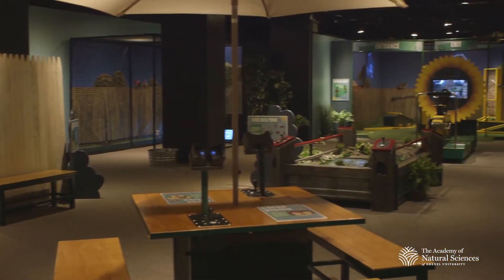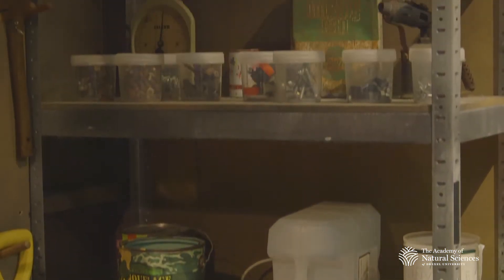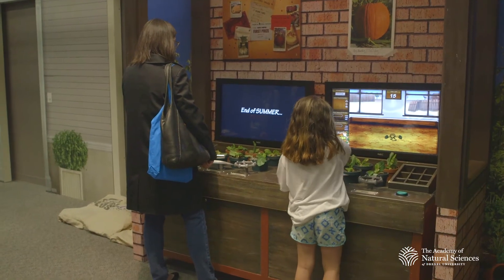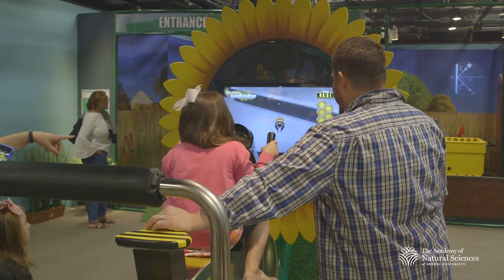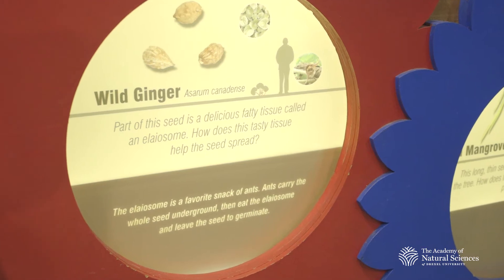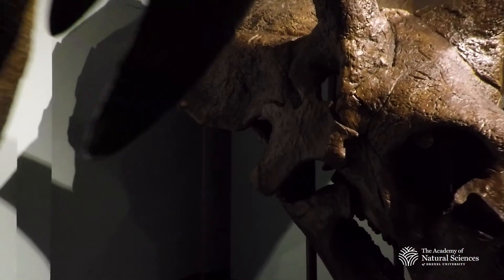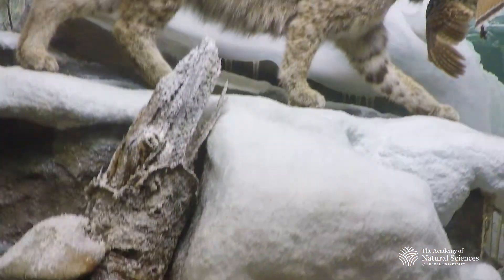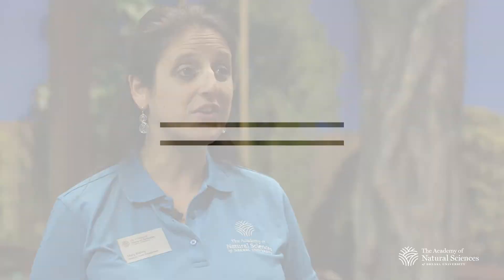Backyard Adventures | June 9–September 10, 2017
Did you know that science is in everything and everyone can be a scientist? Get the facts and exercise your imagination as you explore the biodiversity of a backyard garden in this very special exhibit. Figure out how to see the unseen and take a closer look at the world around you.